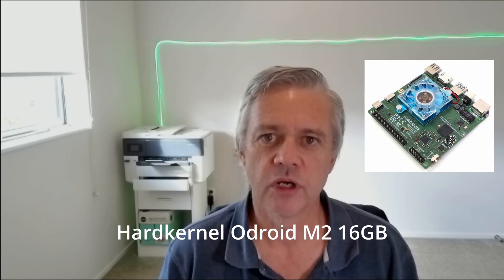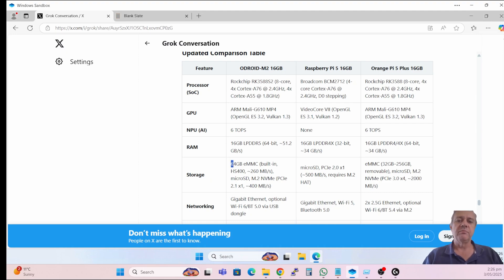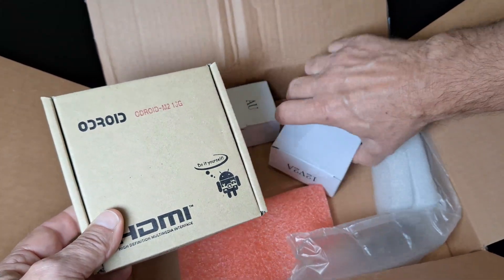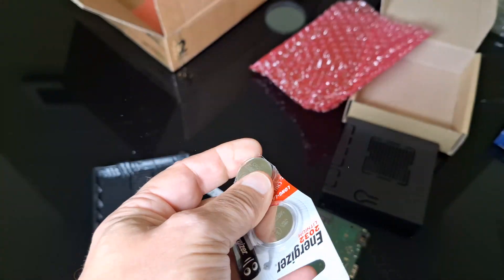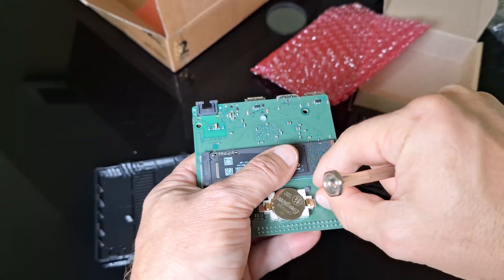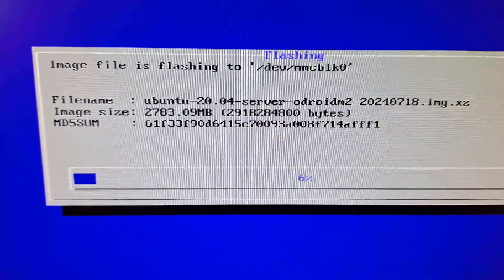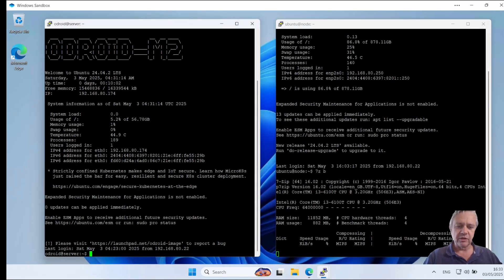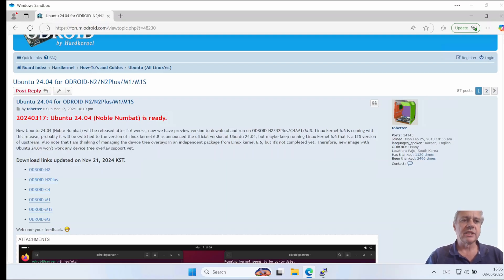Hardkernel Odroid M2 16GB for Bitcoin Node and Pool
In this video I looking into low cost hardware to run a Bitcoin node and solo pool (node and pool will be in a latter video), and because America is being a bit of a dick at the moment (2025), I do it using no American parts.
I also compare the ODroid to the Raspberry Pi 5 and the Orange Pi 5 Plus.

What did I end up using?